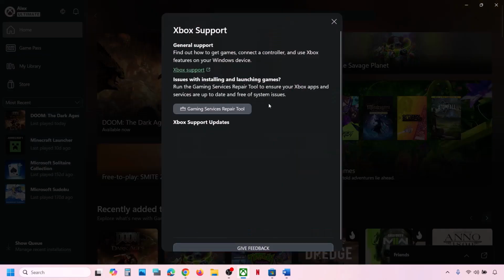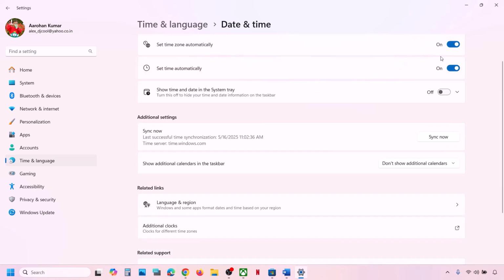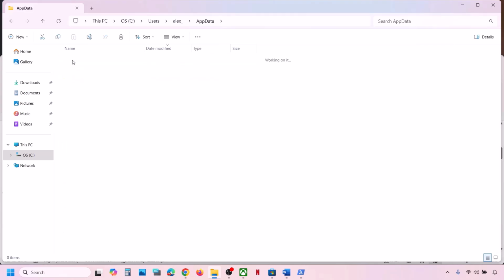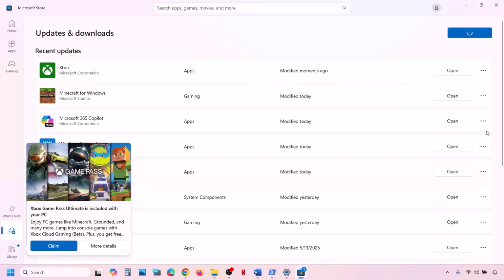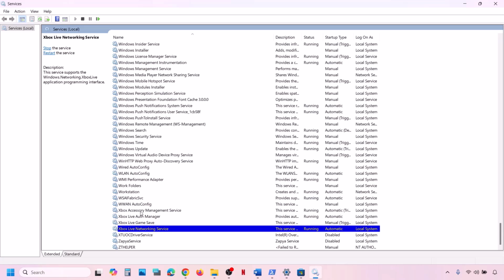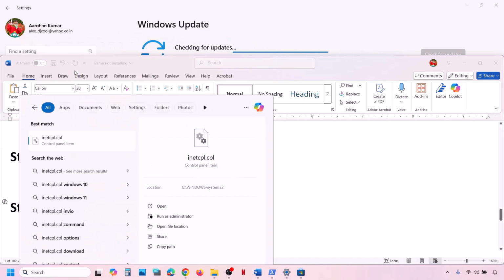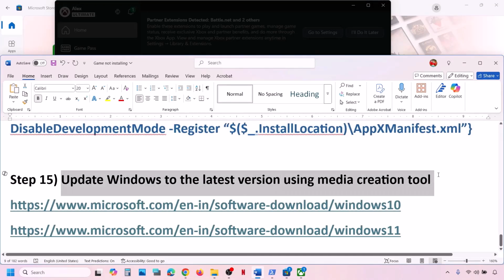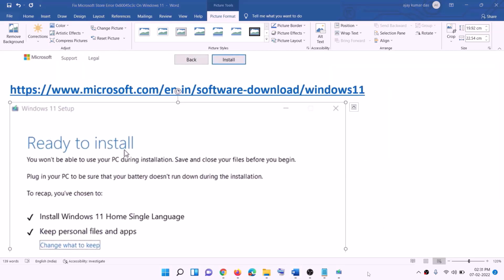Fix Tony Hawk's Pro Skater 3 + 4 Foundry Demo Not Installing On Xbox App/Microsoft Store On PC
How To Fix Tony Hawk's Pro Skater 3 + 4 Foundry Demo Not Downloading/Installing/Updating on Xbox App/Microsoft Store On Windows 10 & 11,How To Fix Tony Hawk's Pro Skater 3 + 4 Foundry Demo Not Installing On Xbox App/Microsoft Store (Fix All Error Codes)
C:\Users\Username\AppData\Local\Packages\Microsoft.WindowsStore_8wekyb3d8bbwe
start ms-windows-store://pdp/?productid=9MWPM2CQNLHN
Step 10) Start all these services
IP Helper
Gaming services
Windows Update